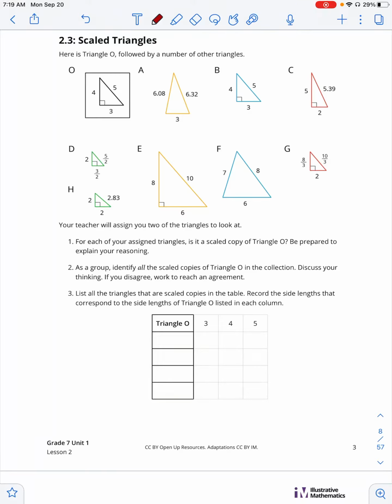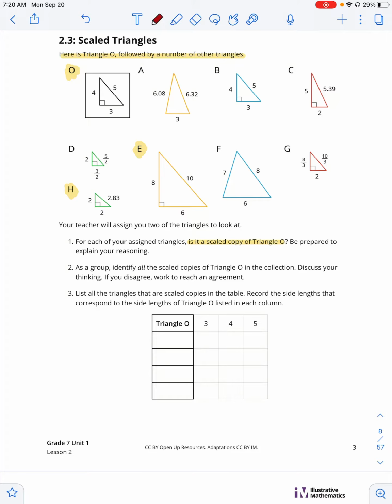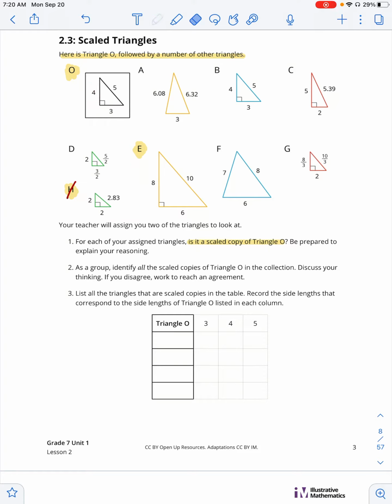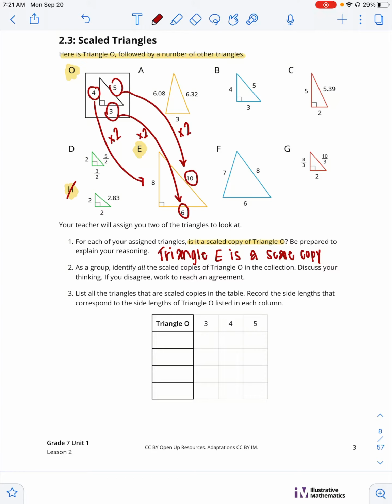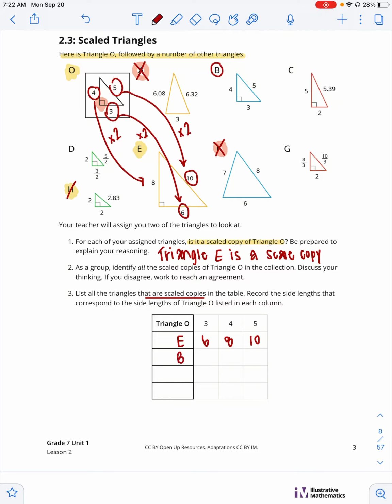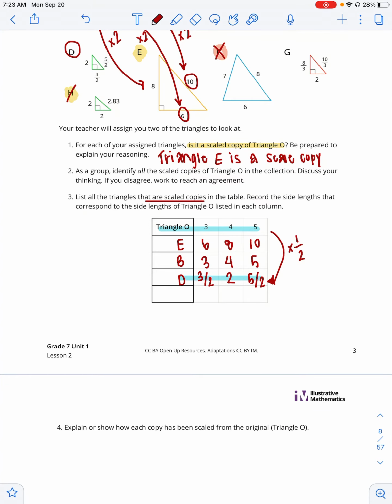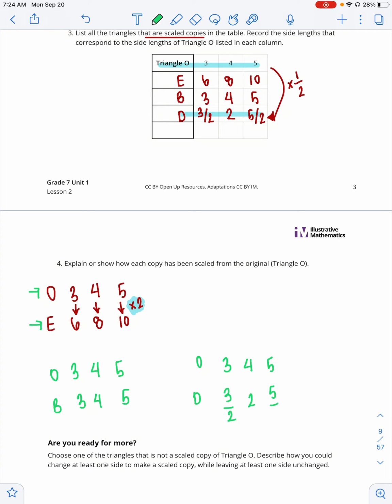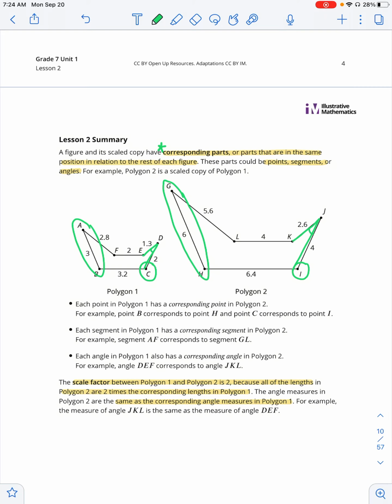7th Unit 1 Lesson 2 Part 2 (9/20)